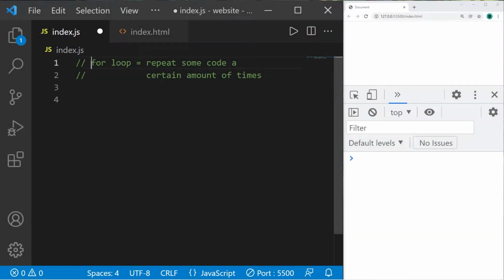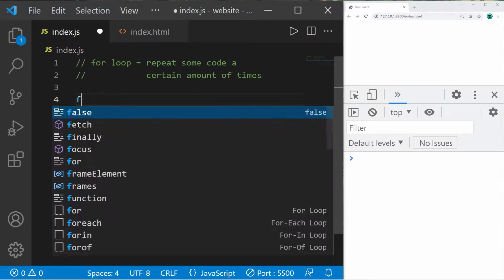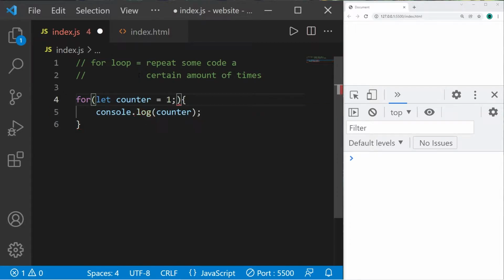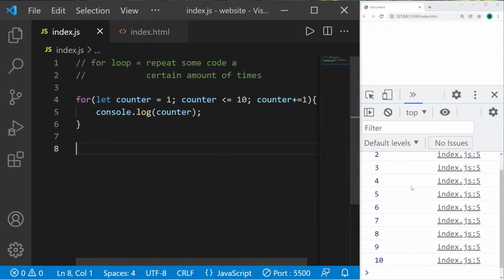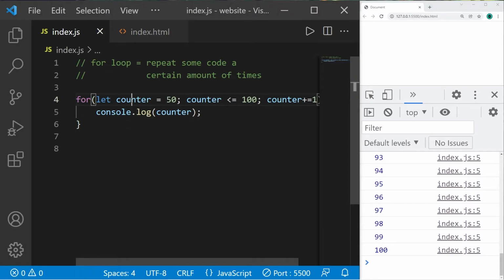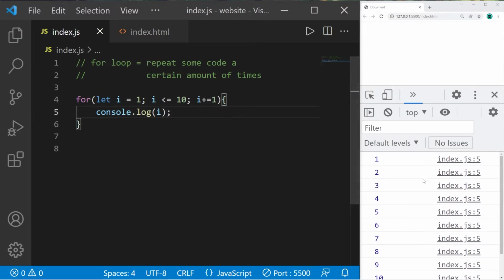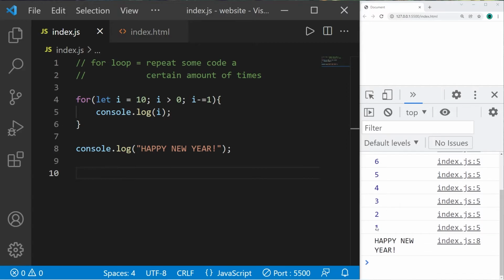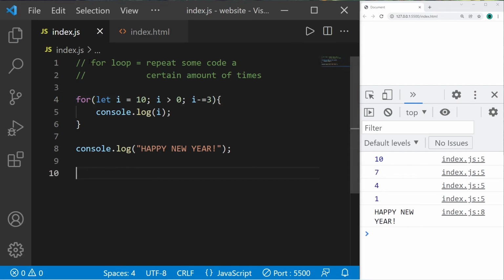Javascript for loops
JavaScript for loop tutorial example explained